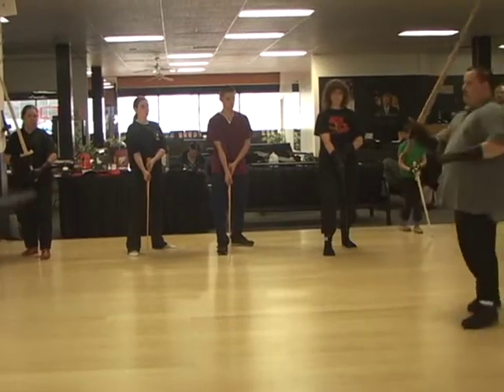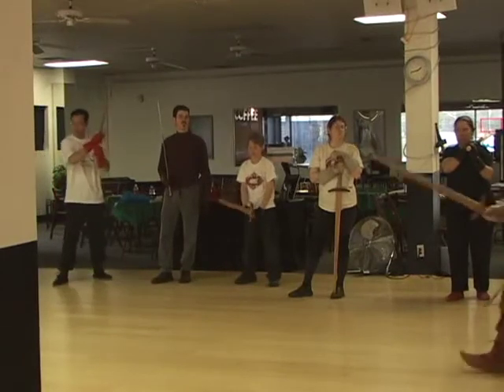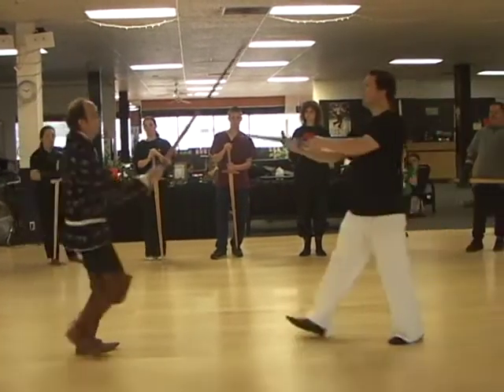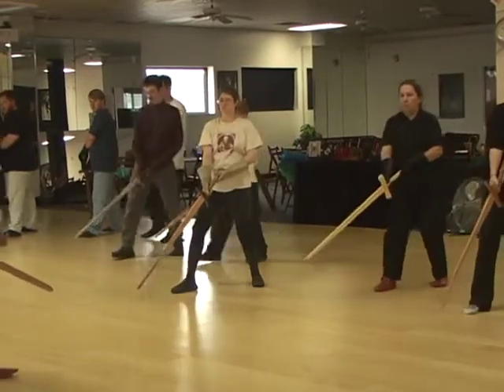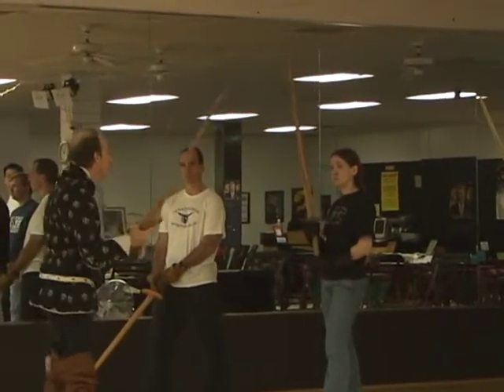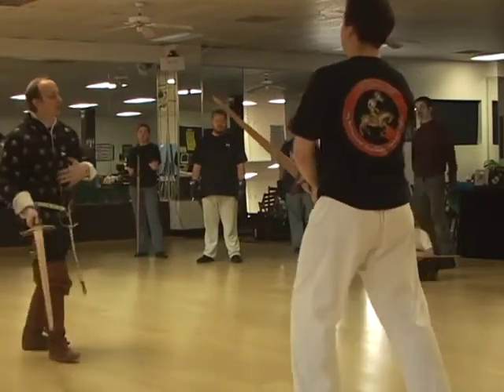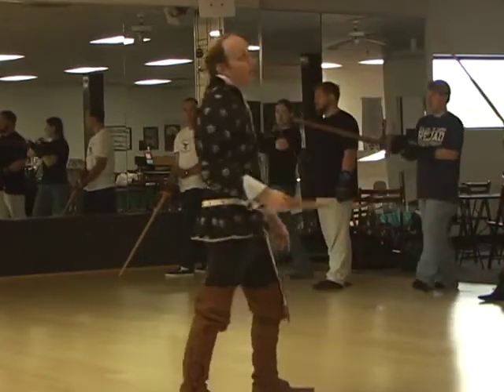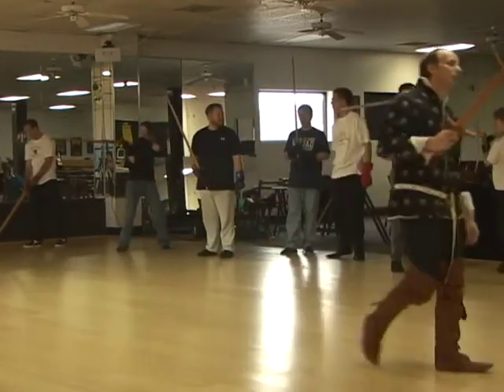2005 - SSG Ellefante Course (Austin, TX seminar) 13 of 21 - POSTE 3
Continuation of the intro/ellefante course for Fiore dei Liberi's sword in two hands course. Introduction of more poste and some related concepts, like the volte.